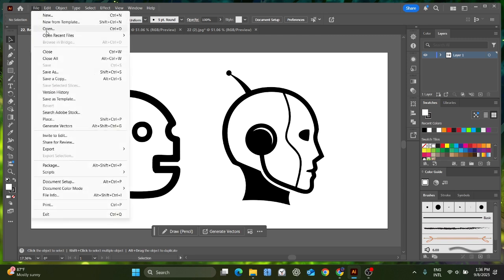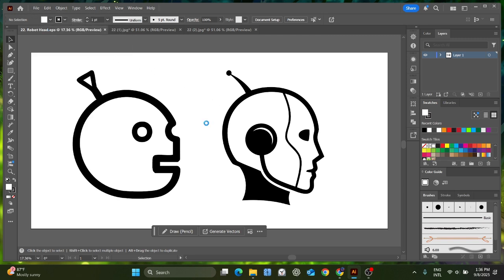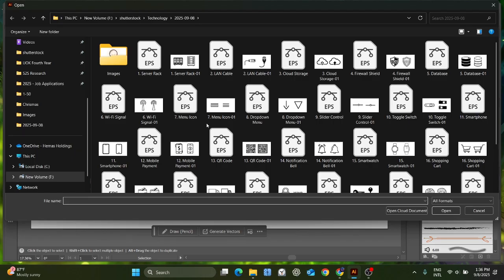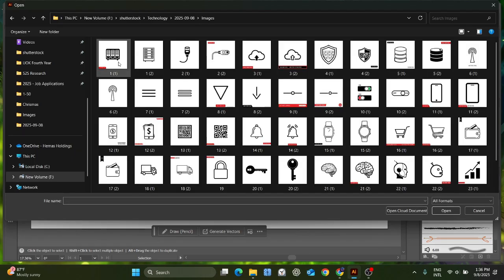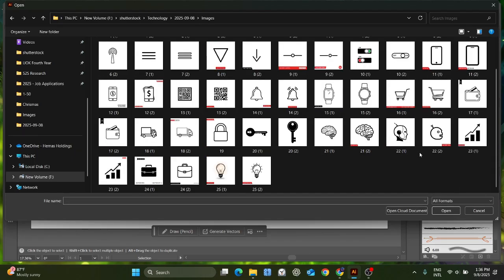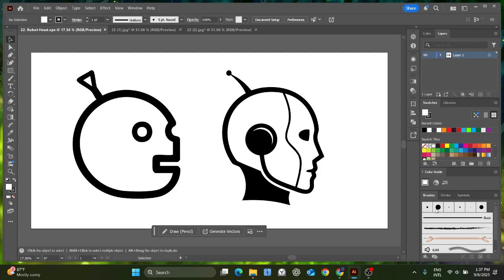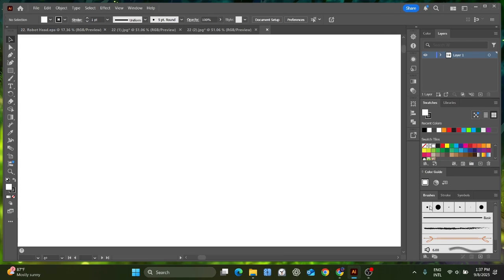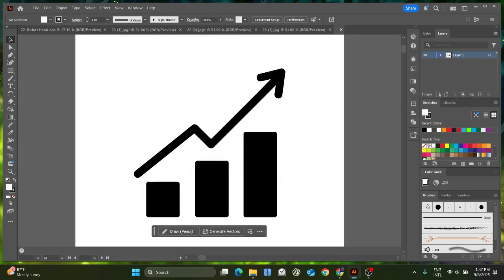Shutterstock Contributor Vector Art Uploading Process Day 03 | Step-by-Step Guide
In this video, I’ll take you through my stock vector art uploading process on Shutterstock. From preparing files to submitting them for review, you’ll see exactly how I upload my latest designs to build and grow my portfolio.

This video covers:
✔️ How to prepare and upload vector files (EPS + JPEG preview)
✔️ Adding the right titles, keywords, and categories for approval
✔️ Step-by-step Shutterstock contributor workflow
✔️ Tips to make your uploading faster and more effective

If you’re new to stock platforms or planning to start earning passive income with your vector art, this video will help you understand the exact process you need to follow.

Here, creativity turns into opportunity! 🎨📸

📅 Weekly Creator Flow:

🎨 Sunday – Design & Create
📤 Monday – Stock Upload to Shutterstock
✅ Wednesday – Accept / Reject Updates